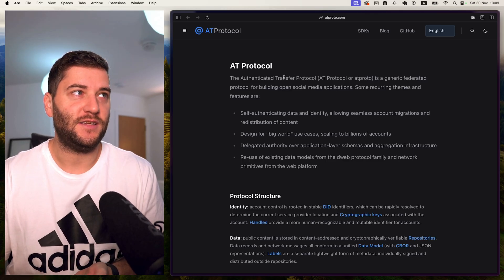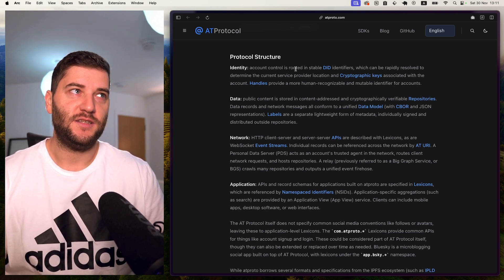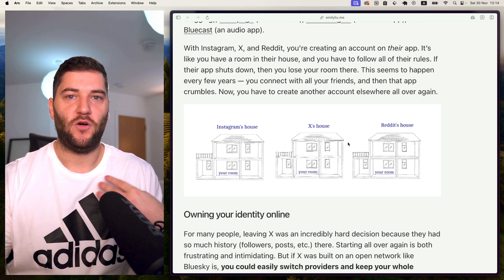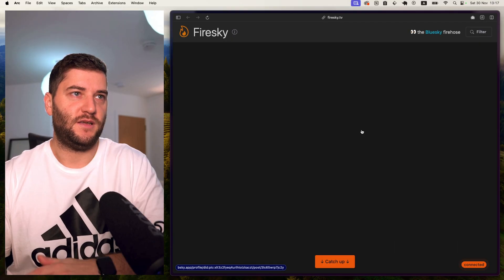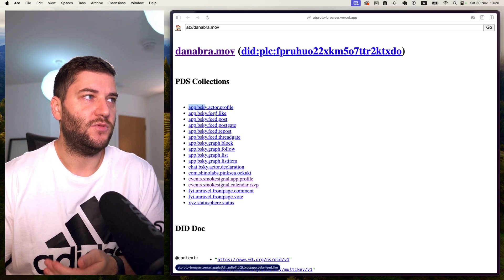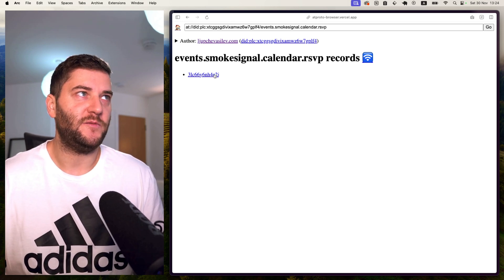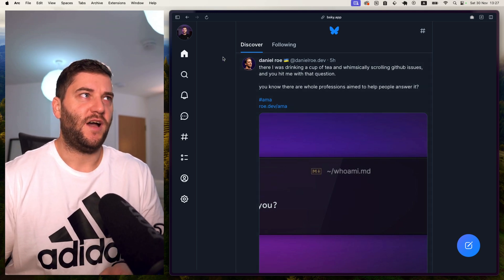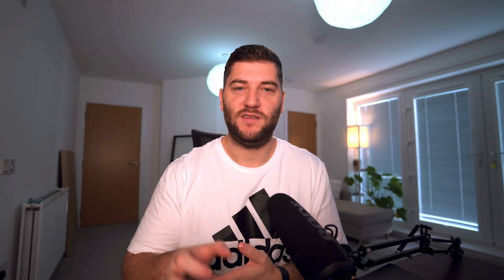How Does ATproto And BlueSky Actually Work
Join me as we explore the new authentication transfer protocol (atproto) that's behind the new twitter alternative Blue Sky. I found it very fascinating how this works and am excited to share my findings with you.